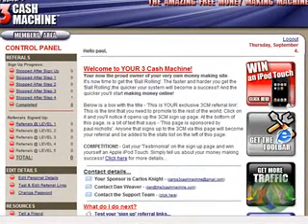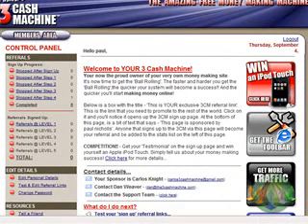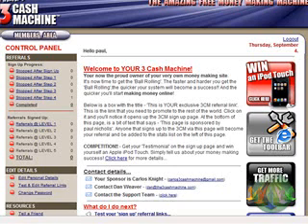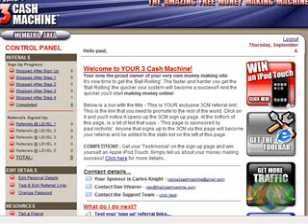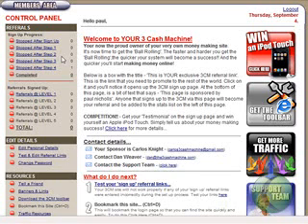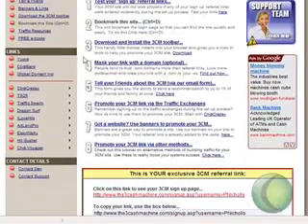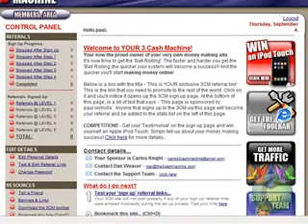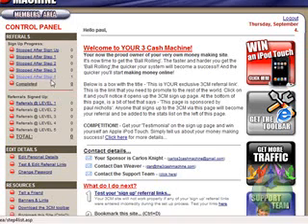[3 cash machine] See how it works, Make money online with clickbank, yuwie, Global Domains, FREE to join!!!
the 3 cash machine
3 cash machine
spider web system
spider web marketing system
make money online
make easy money
make fast money
work from home
online jobs
online careers
3 cash machine tips
3 cash machine reviews